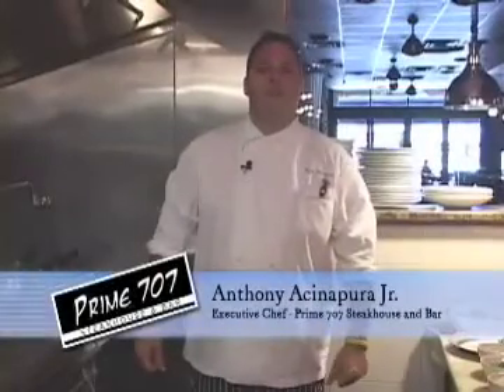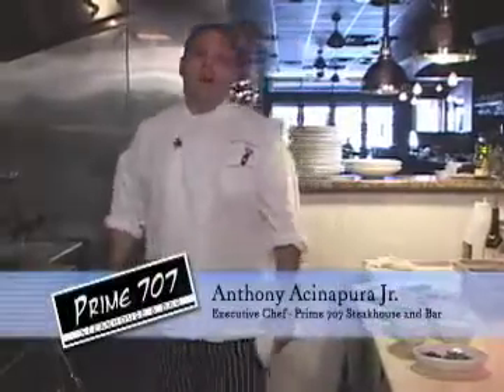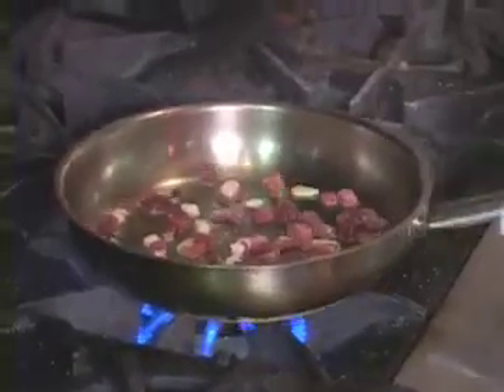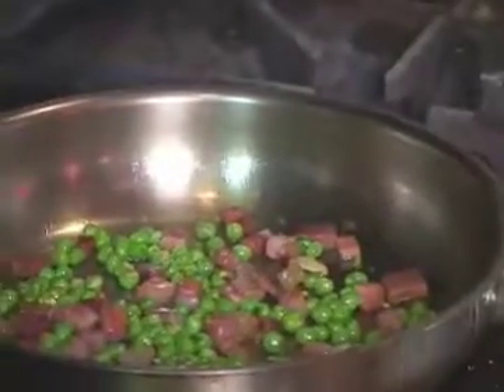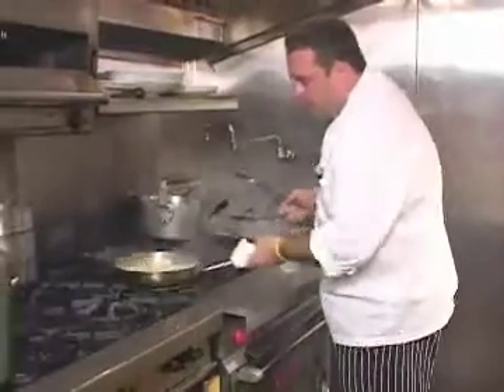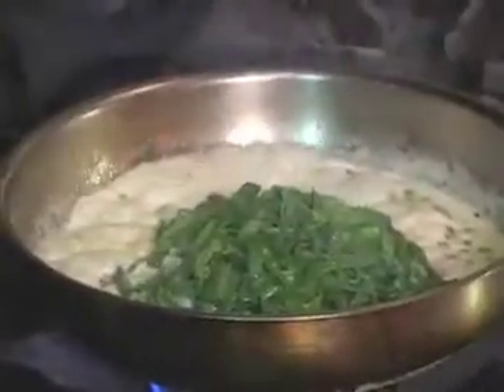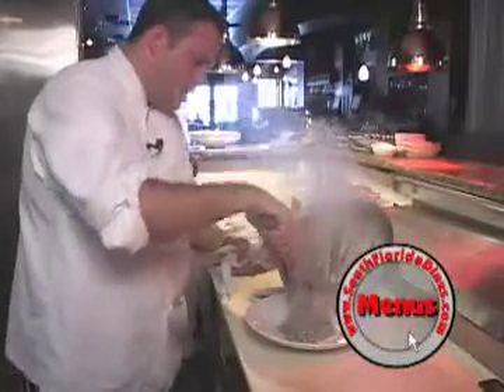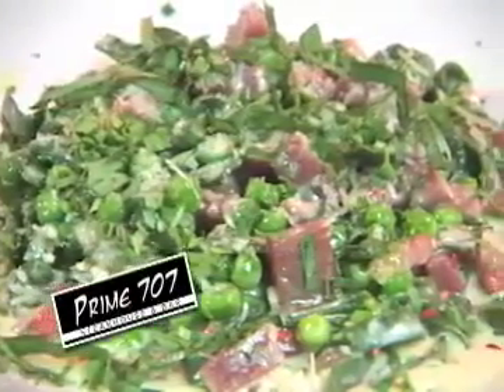Prime 707 Spinach Fettucine with Prosciutto & Peas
Chef Tony prepares Fresh Spinach Fettucine with Prosciutto & Peas